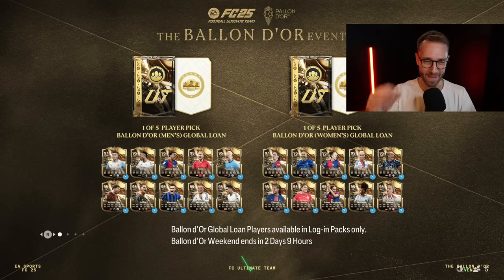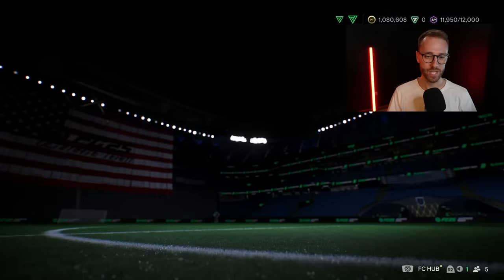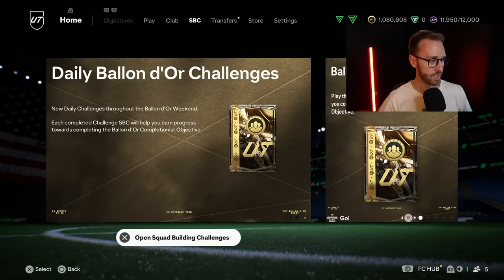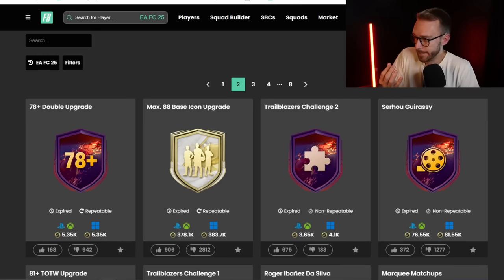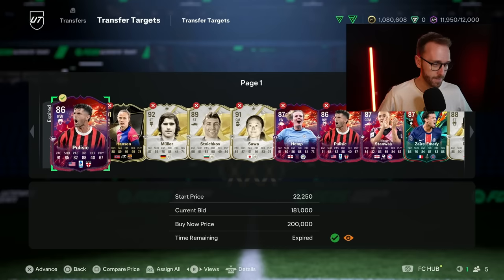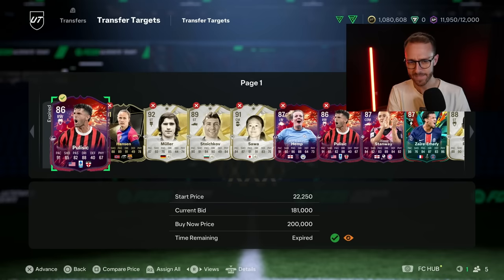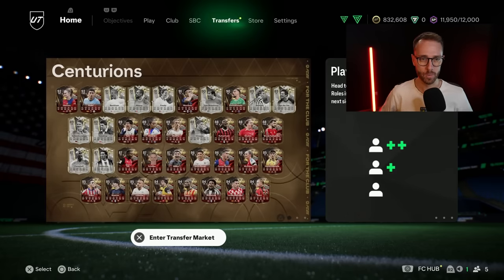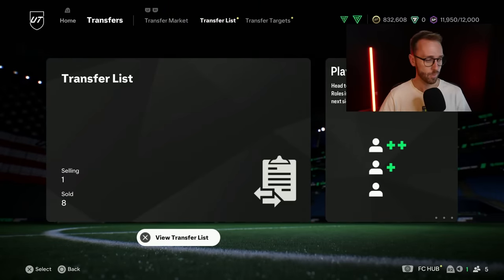Another Icon Pack to Keep CRASHING the Market?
Sunday Icon Packs continue TODAY, but will it create opportunities to BUY cards?